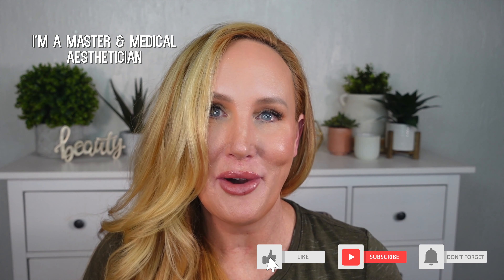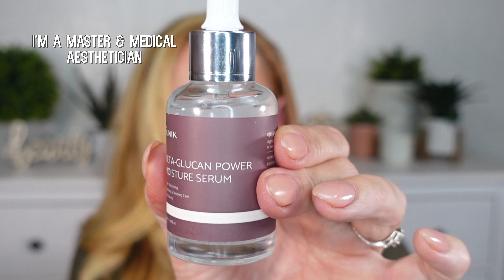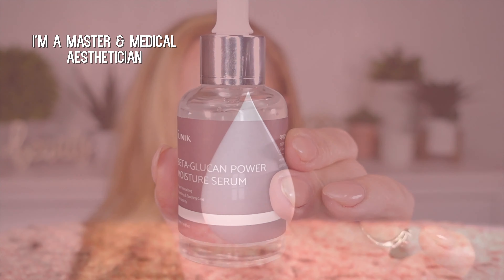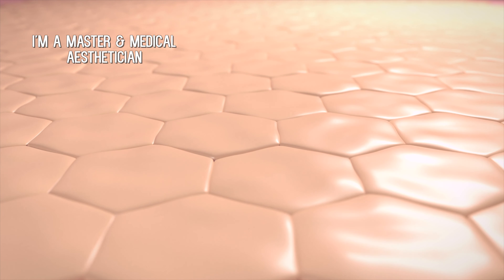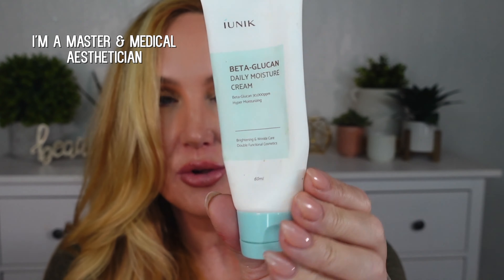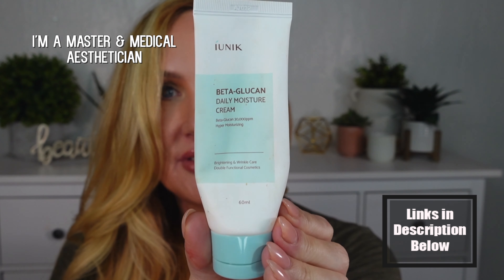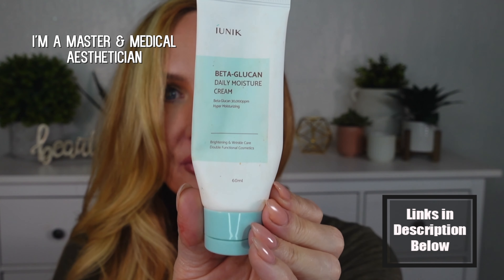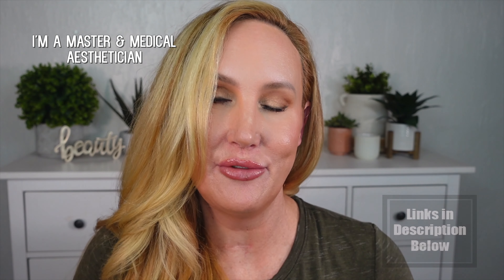Skin School - Beta Glucan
Iunik Beta Glucan Power Deep Moisture Serum
Iunik Beta Glucan Vegan Light Weight Moisturizer

💋FIND ME ON ALL SOCIALS @gorgeouslyaging

☕FUEL THE CONTENT!

For more information about effective skincare treatments, discounts, and products I love, please go for details.

Plasma Perfecting
- Code STACY100 for Plasma Pens, STACY500 for RF Microneedling Device & Larger Machines

Yesoul Fitness
- Code STACY100 for $100 off

+++SUGGESTED DEVICES
Dr. Pen M8

Books 📚📖
Thread Lifting Textbook
Botulinum Toxin Procedures
Dermal Filler Procedures
The Korean Skincare Bible
Skin Revolution
Skincare Decoded
Skincare Ingredient Directory

➡️ Credentials: Cosmetology Degree 1991, Advanced Aesthetics Training 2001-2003,  Owner of Styles Salon & Spa 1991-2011, Owner Studio 262 Salon & Spa 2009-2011, Anatomy & Massage Therapy 2006, Permanent Cosmetics Certification 2006,  Owner Madison Permanent Cosmetics 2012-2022, Fibroblast Certification 2022, Master Aesthetician 2023, Medical Aesthetician 2023